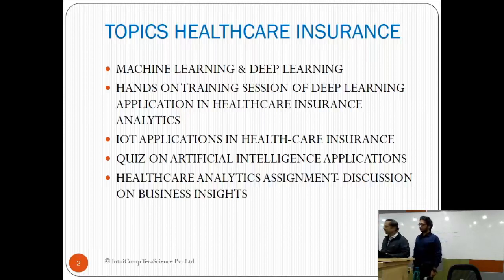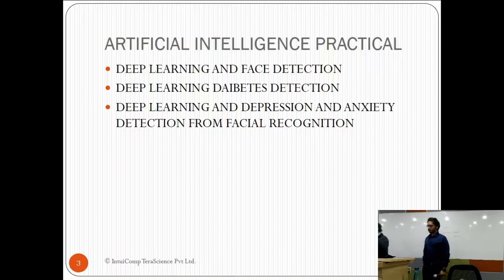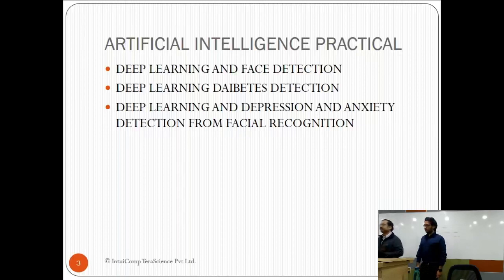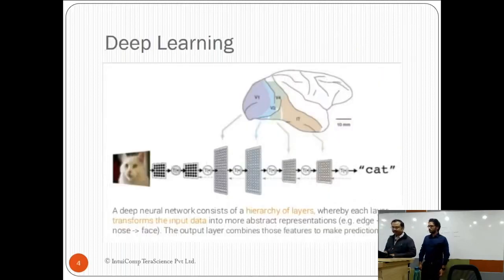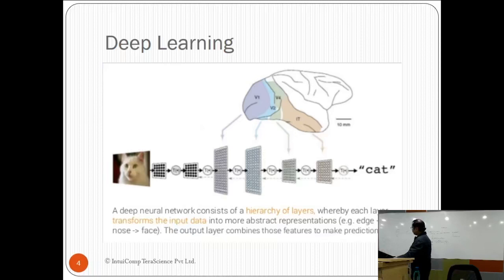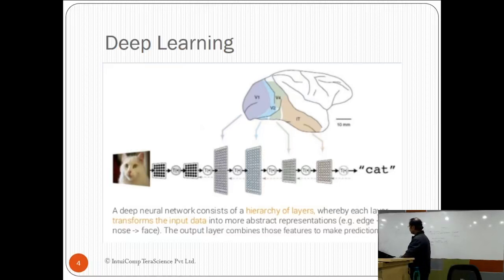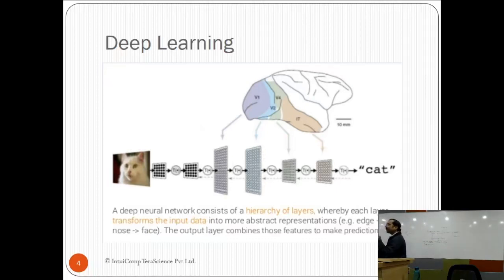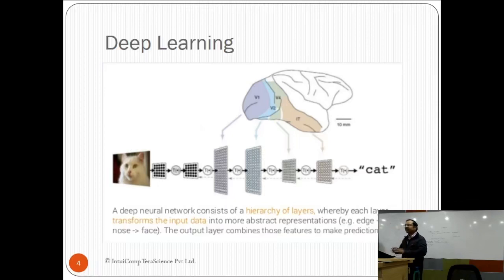Hands on construction of Deep Neural Network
In recent years, Deep neural networks (DNN) such Convolutional Neural networks (CNN), have achieved great success in pattern recognition, natural language understanding and data mining. In order to meet the challenges in pattern recognition this interactive video has helped the professionals in AI Lab to learn develop neural network architecture. AI Engineer who have completed our previous ANN, DNN, RNN sessions successfully will be better poised to implement this concept in their business problem as well. Subsribe to know more...and get more solutions